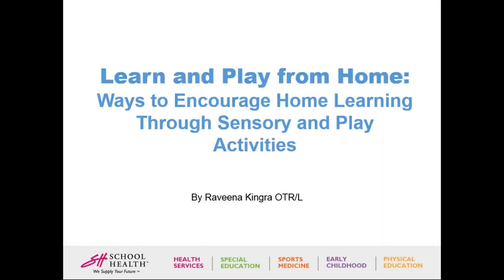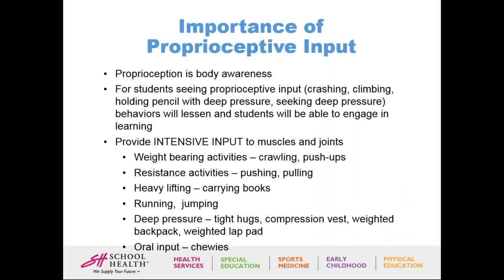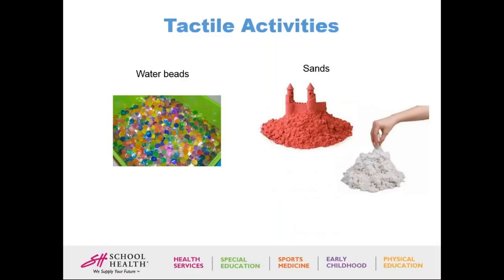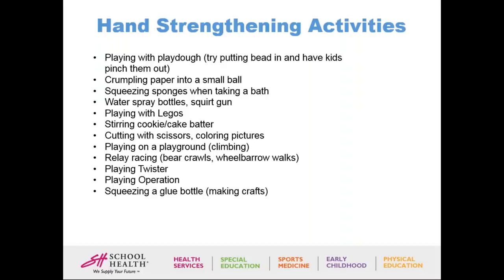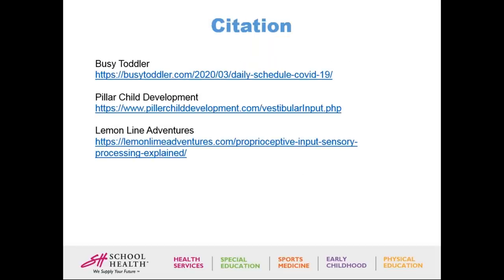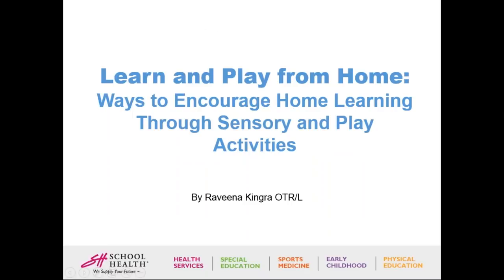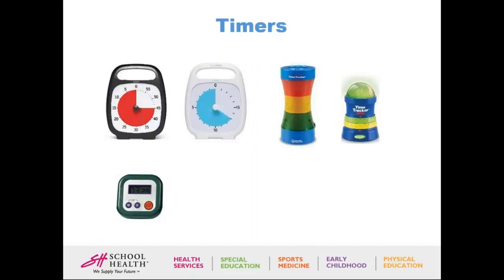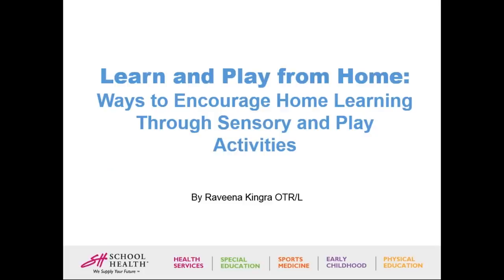Learn and Play from Home - Ways to Encourage Home Learning with Sensory and Play Activities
Find out creative ways to encourage learning at home! Join Raveena Kingra, a school occupational therapist, who will take you through different strategies to provide a comprehensive learning experience!

In this webinar, you will learn how to create a routine for your child, at-home sensory strategies that promote learning, and at-home educational strategies that promote K-12 learning.